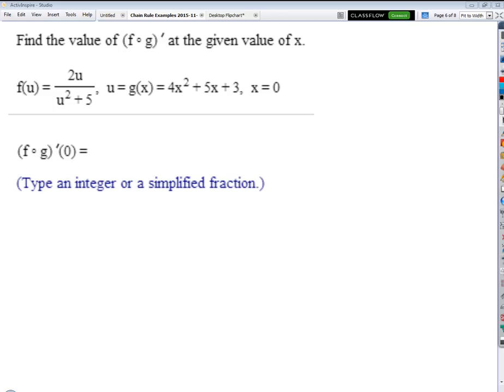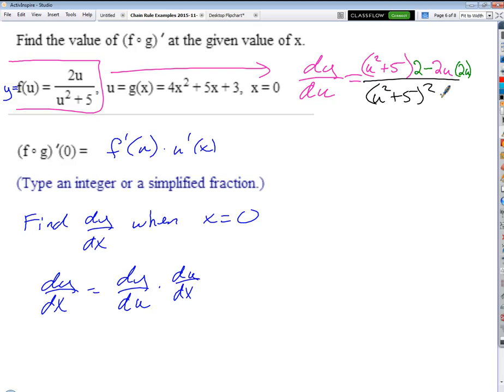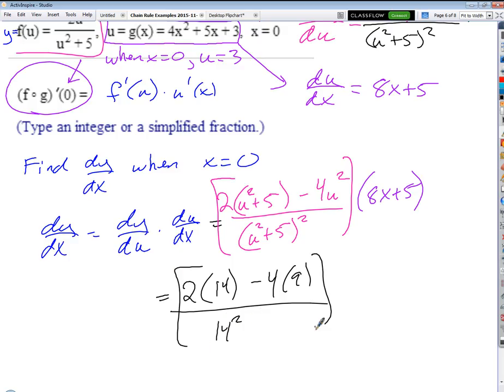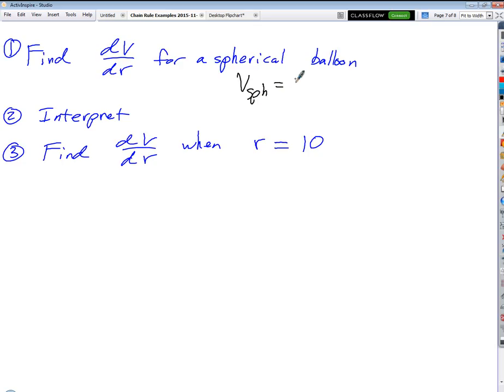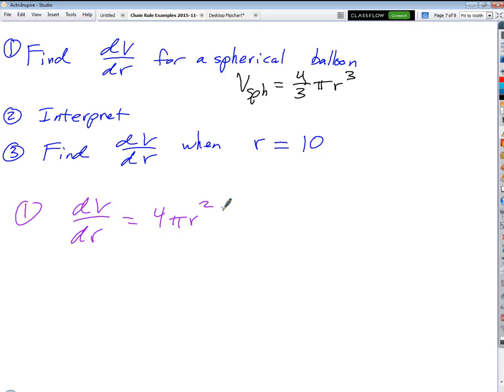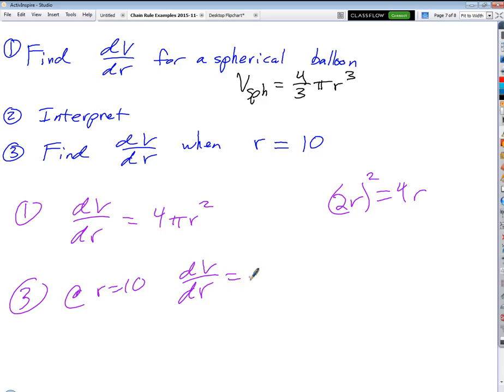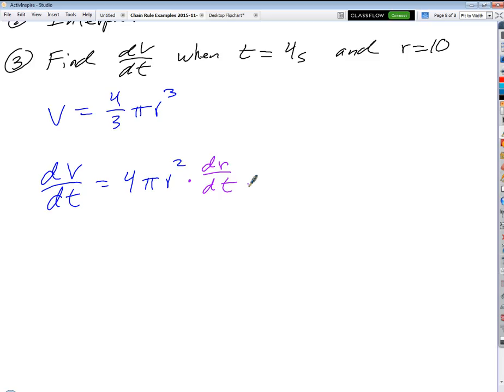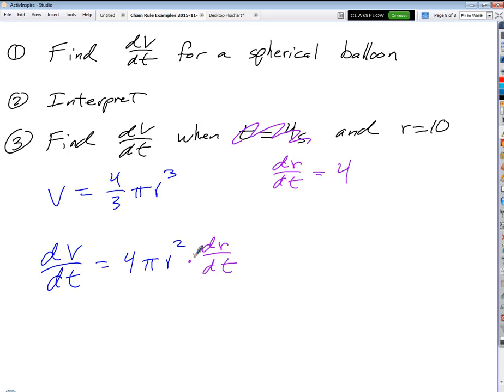More Chain Rule 2015 11 13